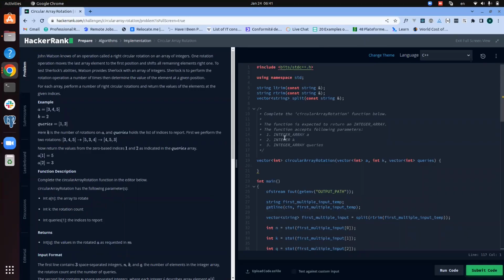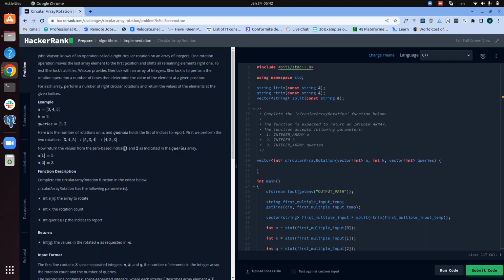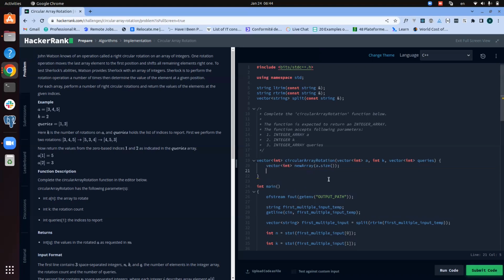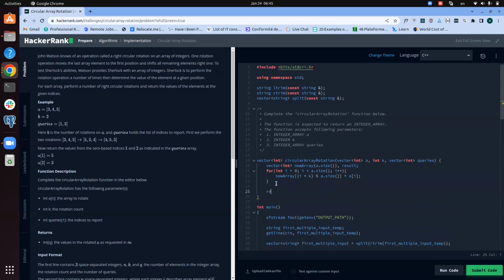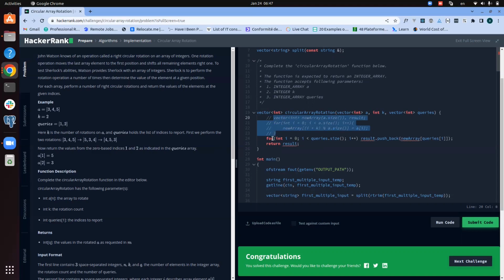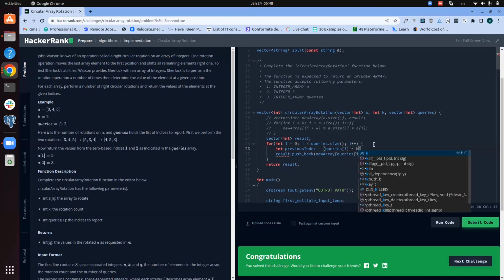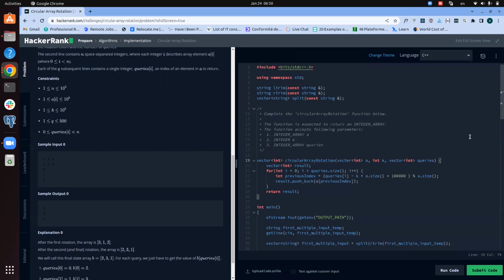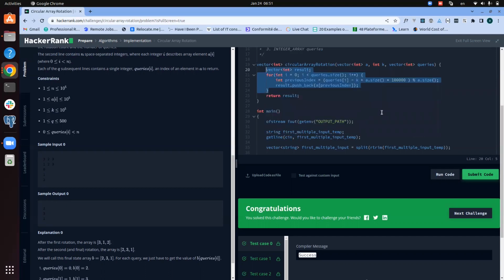HackerRank : Circular Array Rotation